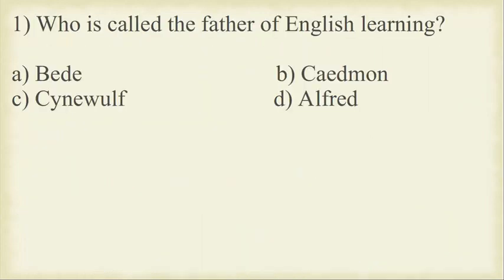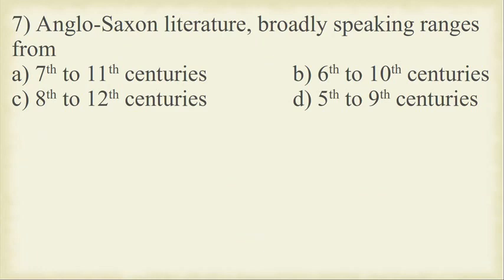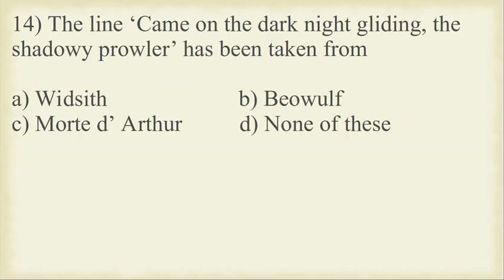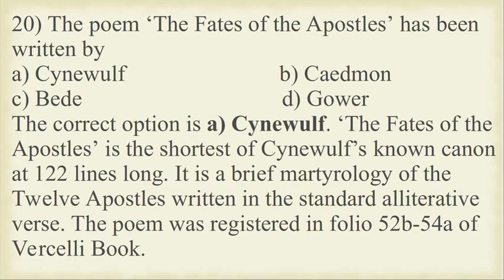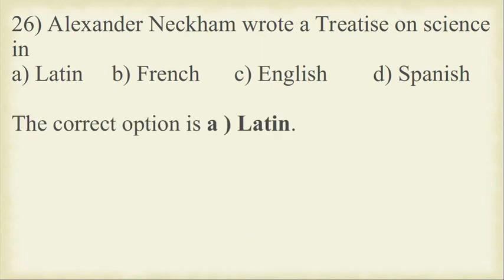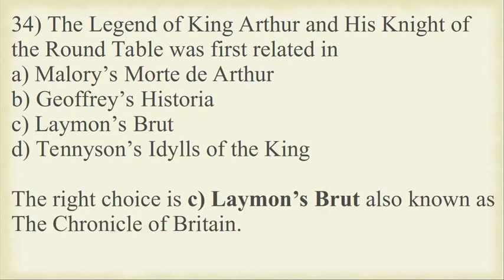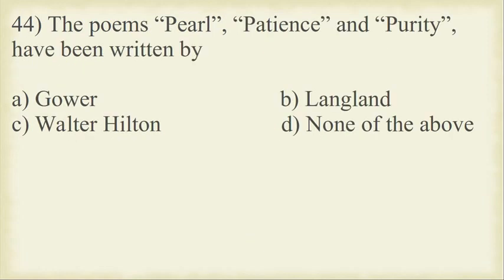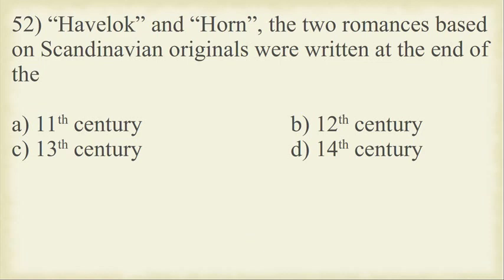Most Asked Anglo-Saxon and Anglo-Norman MCQs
Today we will revise the Old and Middle English period of English literature through various multiple choice questions. We will cover the literature of Anglo-Saxon and Anglo-Norman period.
Some of the literary marvels of the Anglo-Saxon Era include Beowulf, The Wanderer, Widsith, and The Dream of the Rood.
The popular literary works of Anglo-Norman era include Sir Gawayne and the Greene Knight, The Pearl, Patince, Romance of the Rose, and The Owl and the Nightingale.

So this is it for today. We will continue to discuss the history of English literature as we strive to offer a complete course for the preparation of UGC NET English literature, NTA NET English literature, PGTRB English,, SET English literature, TGT PGT English, GATE English Literature, and other exams, please stay connected with the Discourse, Thanks, and Regards!